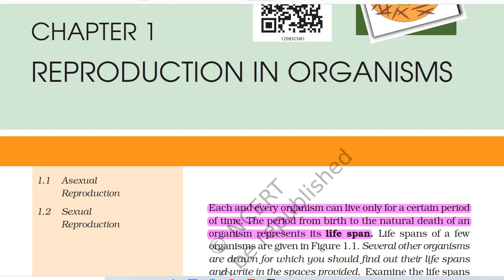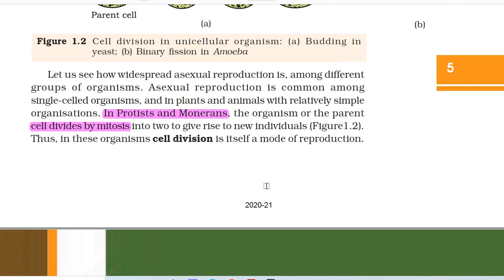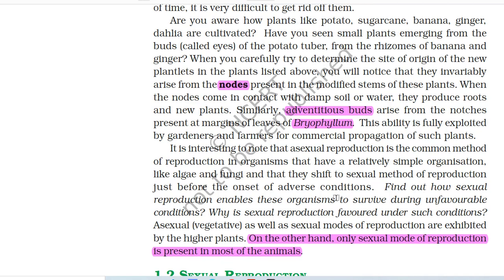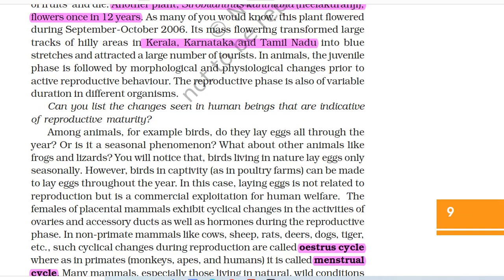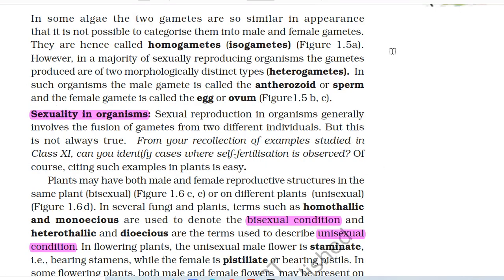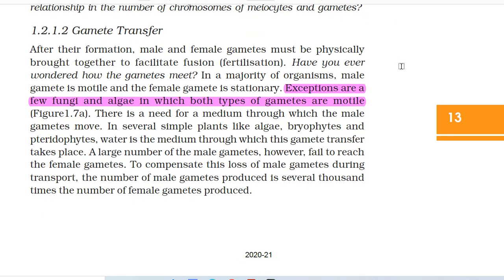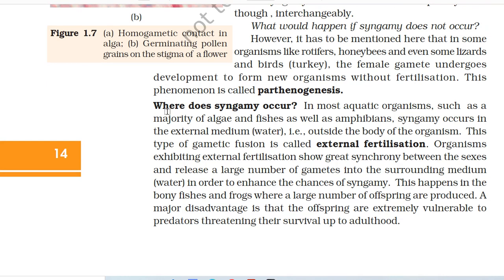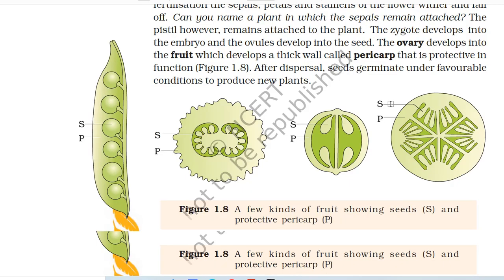Ch 1 Reproduction In Organisms Class 12 Biology NCERT Reading Only |Class 12 Ch 1 Biology Audiobook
Buy Class 12 Science NCERT Textbooks Combo (physics+chemistry+biology) If you want to buy all 5 books click on below link :